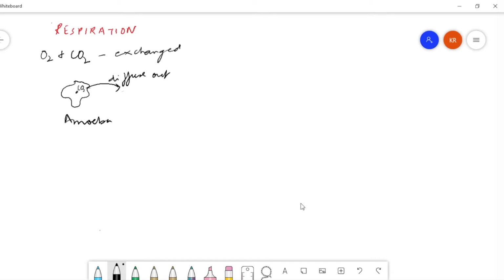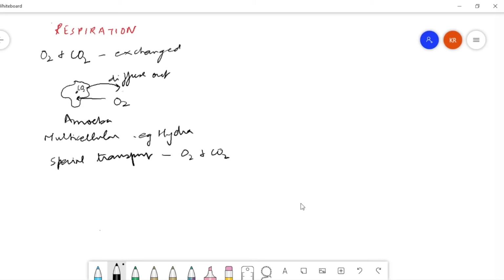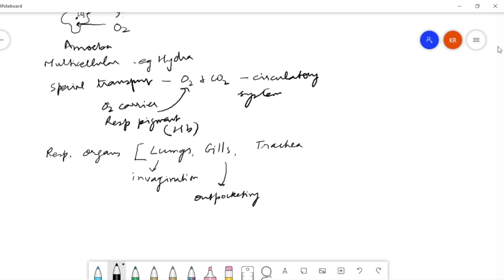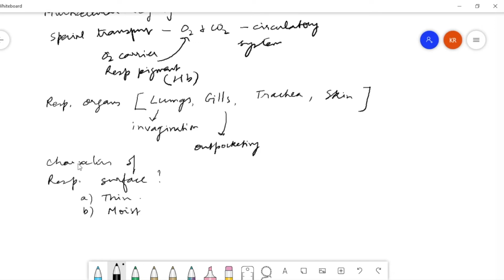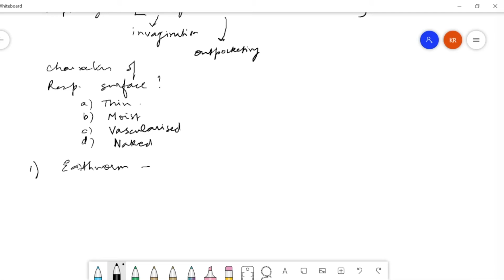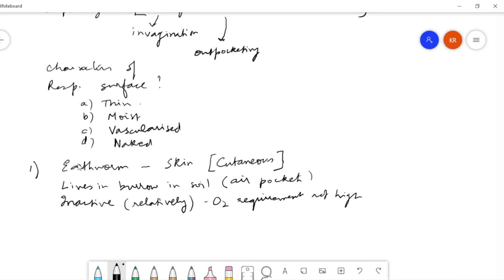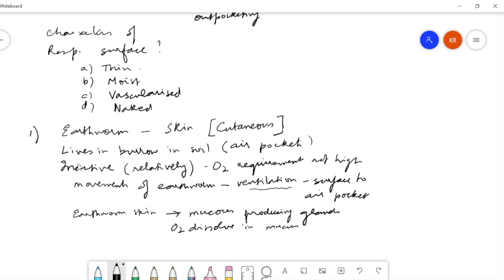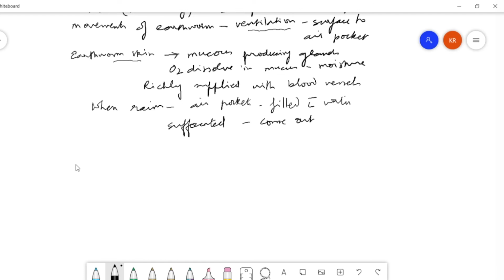SYBSc-Zoology-II_Respiration_Introduction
Respiration  Introduction
Respiratory surface
 Earthworm Cutaneous respiration